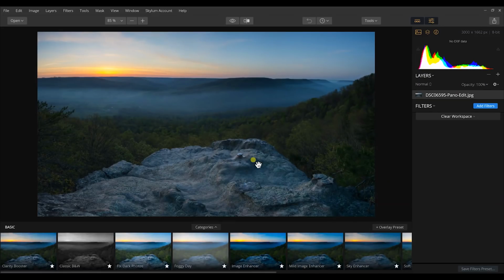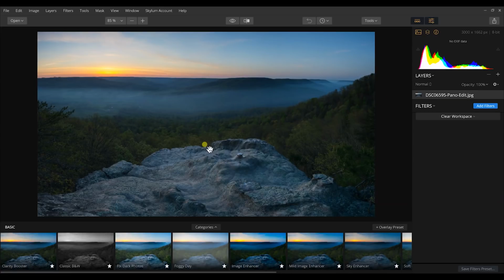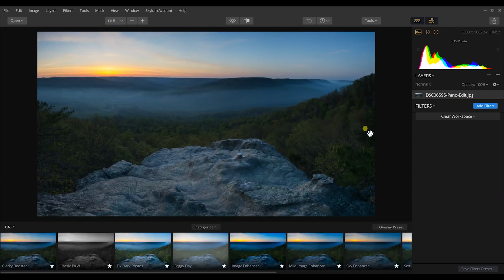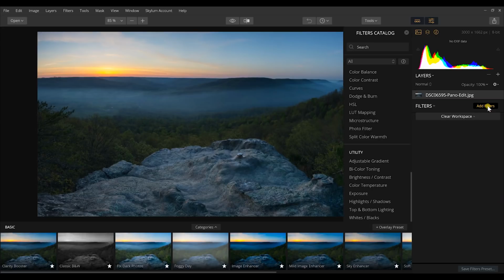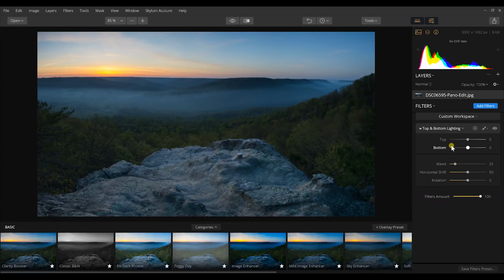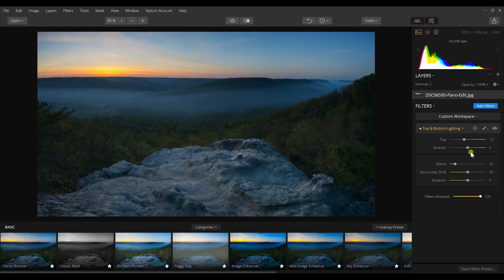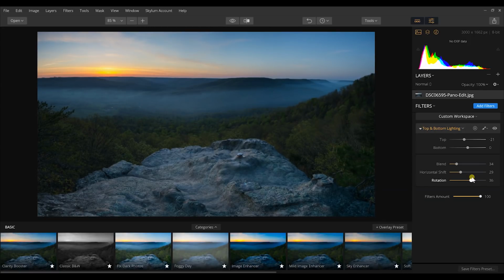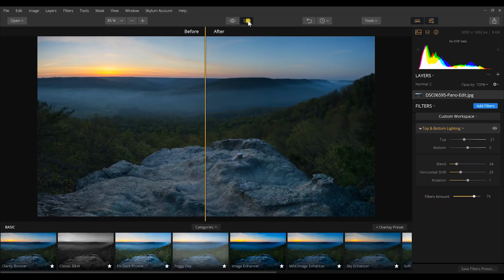Do You Need Filters For Landscape Photography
From circular polarizer, to nd filter, to graduated nd filter... do you need filters for landscape photography? I think there are two essential filters for landscape photography, and one that you actually don't need. In this video I'll share how to use essential filters and how to create a graduated nd filter effect in Luminar 2018.

Tiffen Circular Polarizer

ND Filter

WHAT I USE FOR PHOTO EDITING...

MY FAVORITE CAMERAS
MY FAVORITE LENSES

THE GEAR I USE:
DJI MAVIC PRO
BLUE SNOWBALL
ASUS ZENBOOK PRO